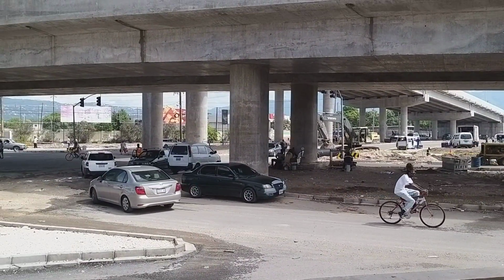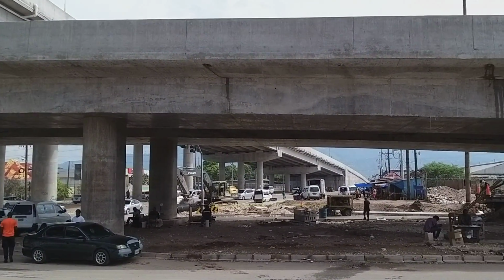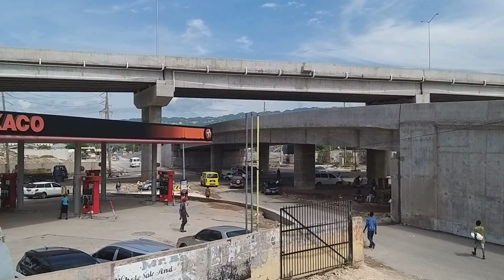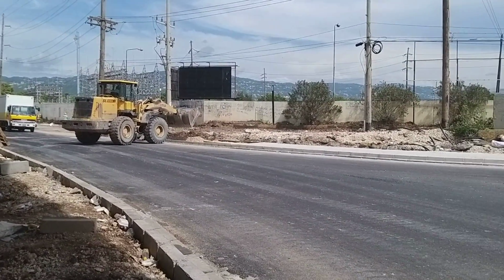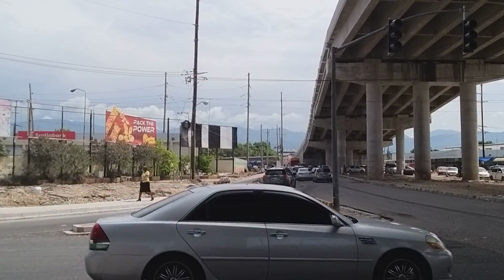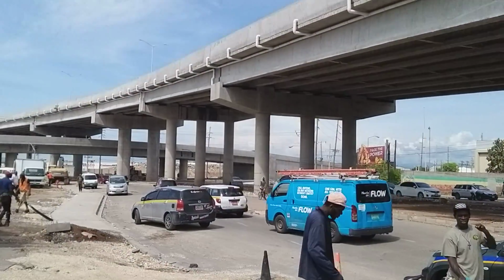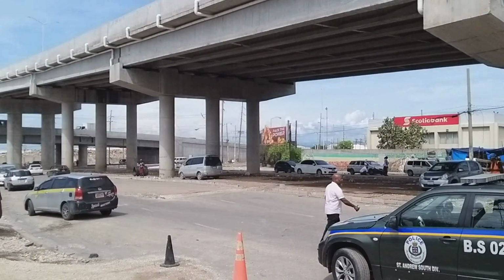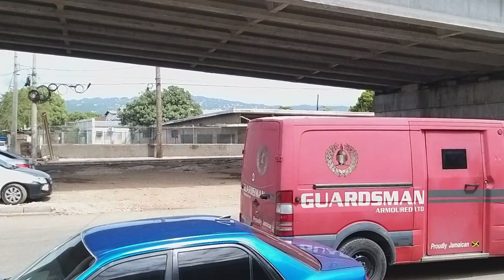THREE (3) MILES ALMOST FINISH--Latest Update! || Construction Under 3 Miles Over Pass | Kingston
The aim is to review and showcase:
*New Developments
*New Construction
*Fun Places